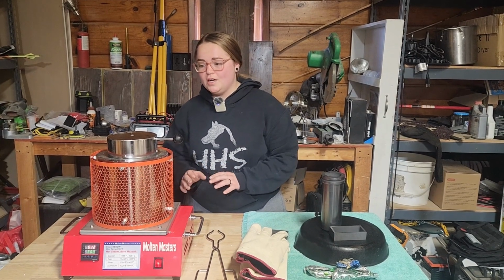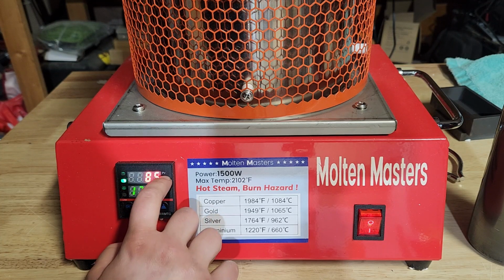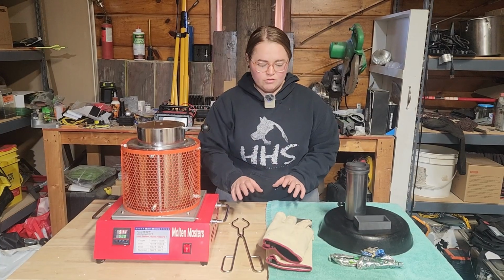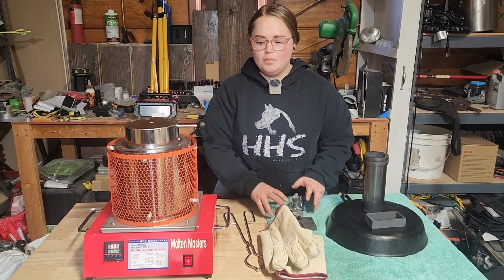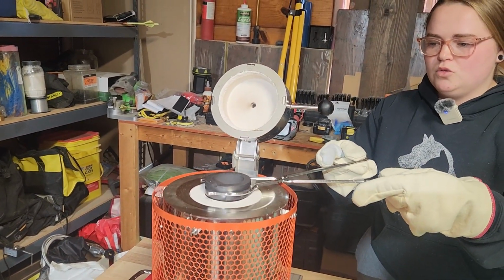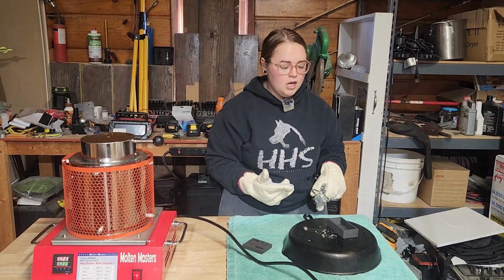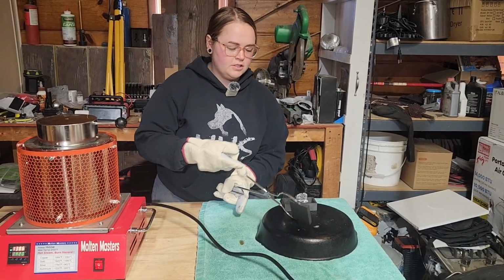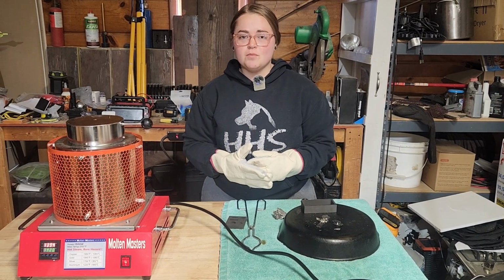Digital Electric Furnace | Melt Gold, Silver, and more!